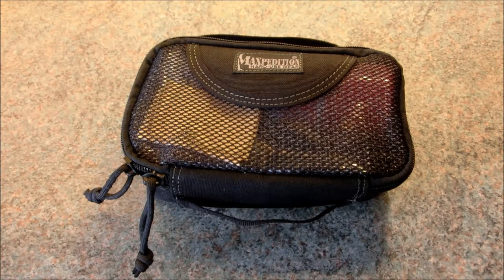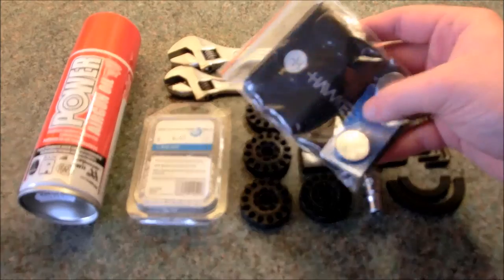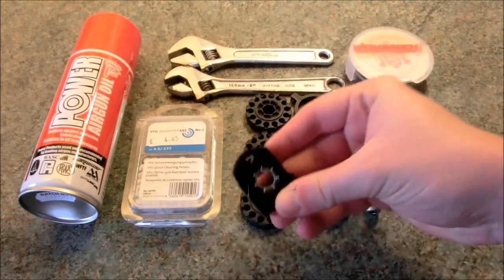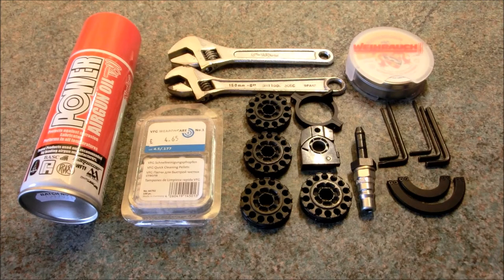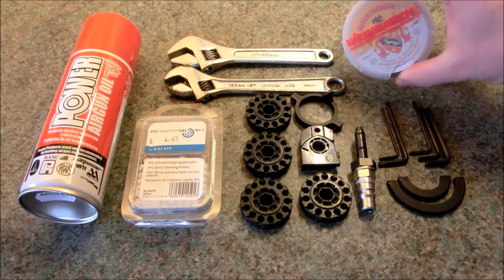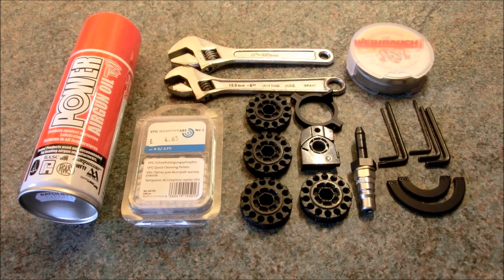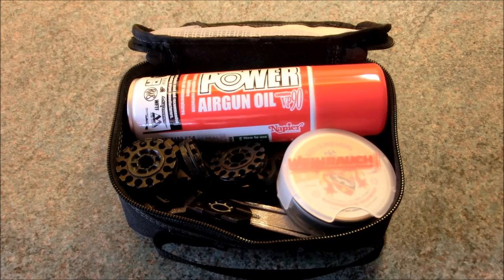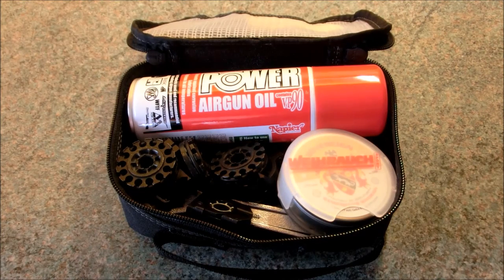Air Rifle Survival Kit - The Mini Range Bag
We've all done it, turned up to the range or your favourite permission, looked in your bag and thought "dam, where's my magazines". me being me that seemed to be happening a fair bit so we've put together this handy little "survival kit" to store all your essentials in one easy to find and easy to transport kit. it may be that even though you don't forget things you can't take your rifle slip in the range hut, the last thing you want is to be carrying loose allen keys etc in and loosing them! of course this is just what i think are essentials and the kit will grow, you may even have completely different contents, but that's the joy as it can be tailored to suite your needs perfectly!

as stated our facebook page is full of news, pics and info so feel free to check it out, we're 3 likes away from 500 likes! simply search replica reviews and we'll pop up!